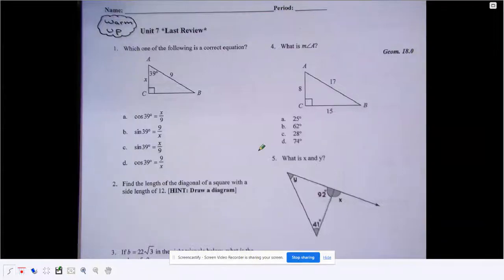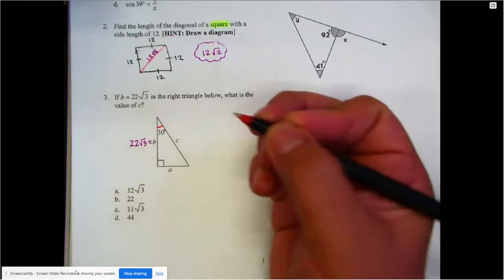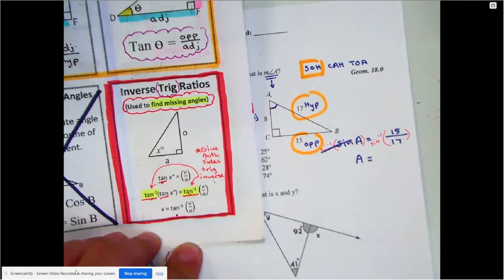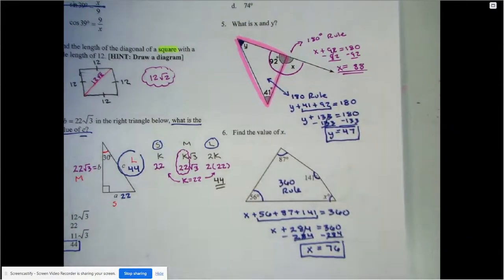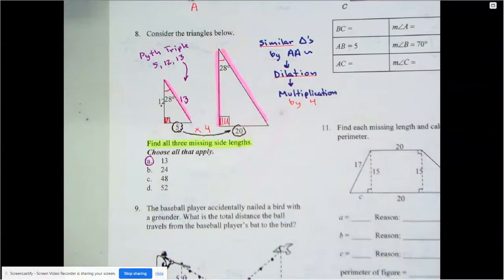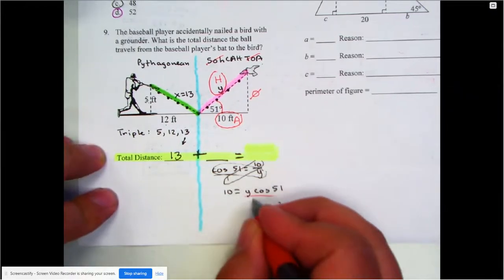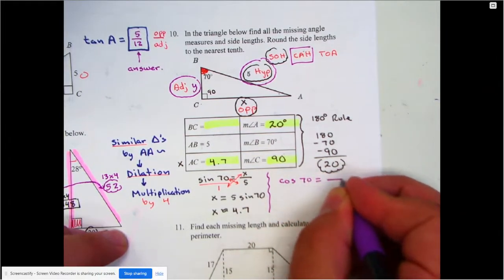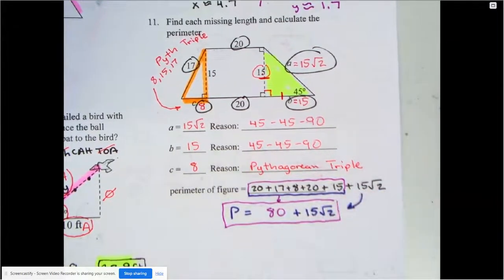(Geo) Unit 7 "Last Review"